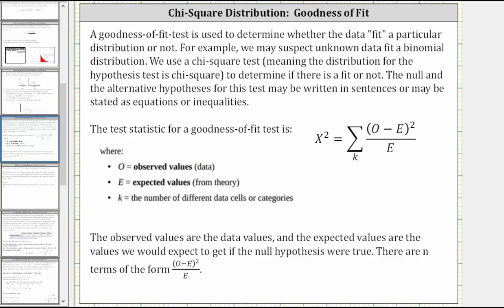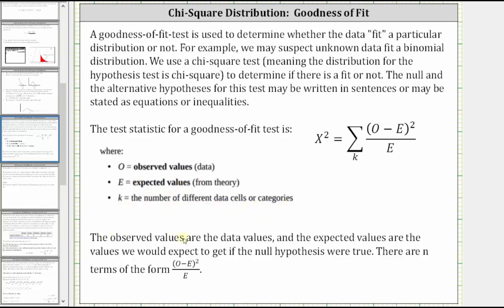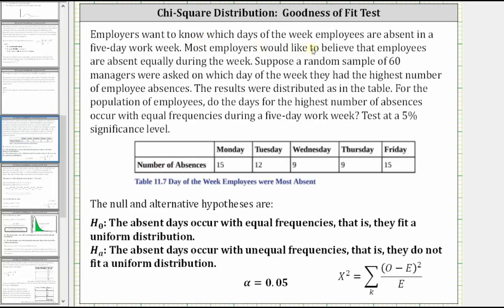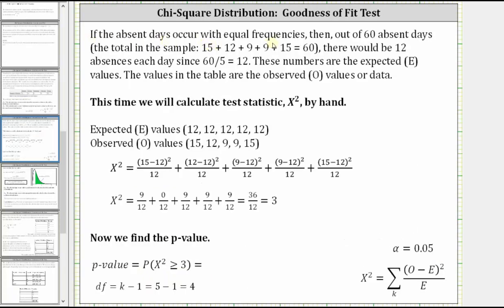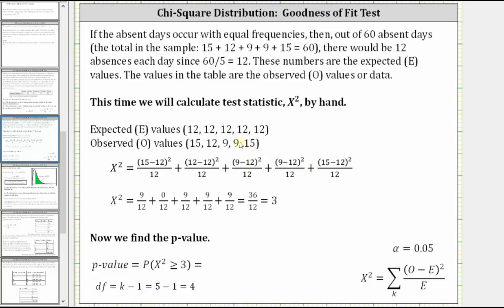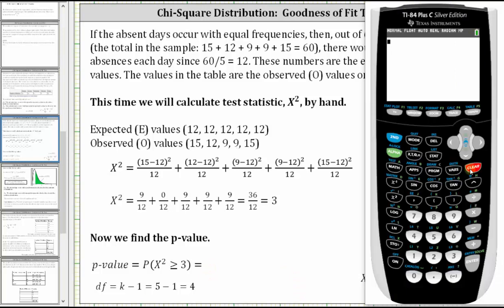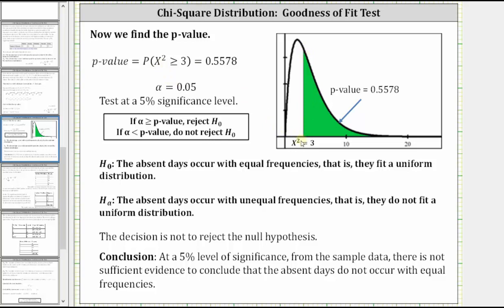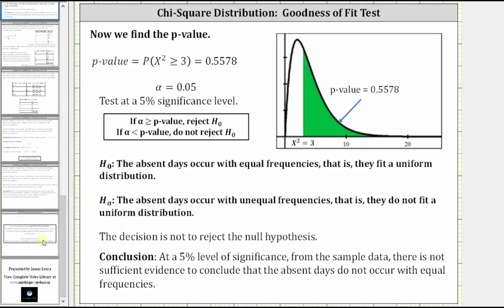Chi-Square Distribution: Goodness of Fit Test (Absent Days)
This lesson provides an example of how to perform a hypothesis test using the chi-square distribution.